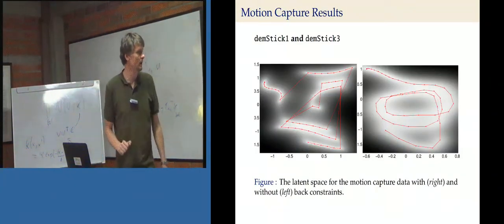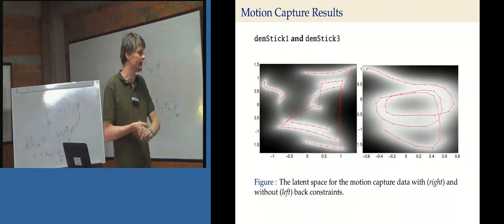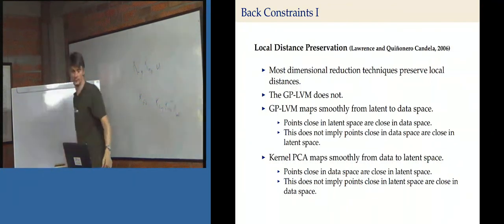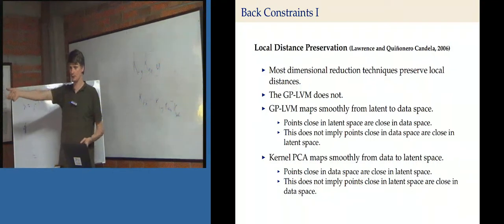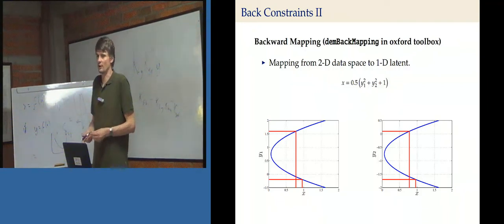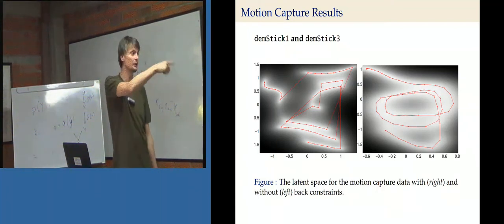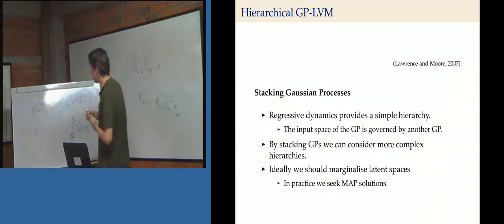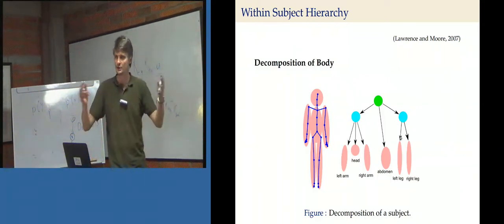Neil Lawrence: Non-Linear Latent Variable Models Part II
An overview of the Gaussian process latent variable model given at the GPRS in Pereira, Colombia in 2014.